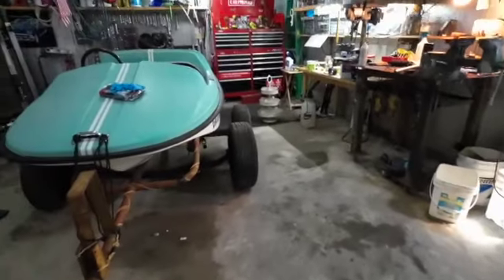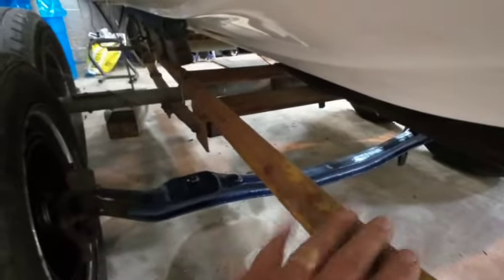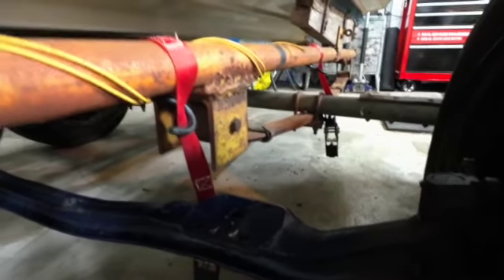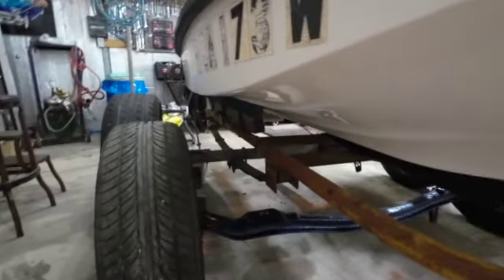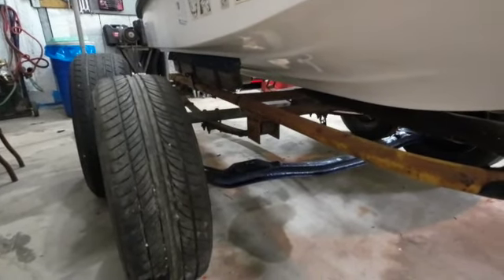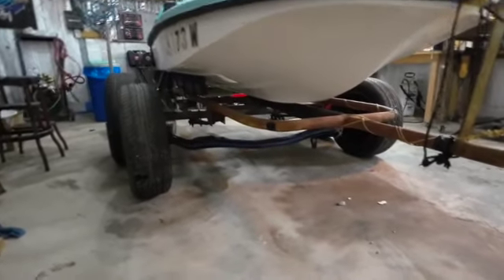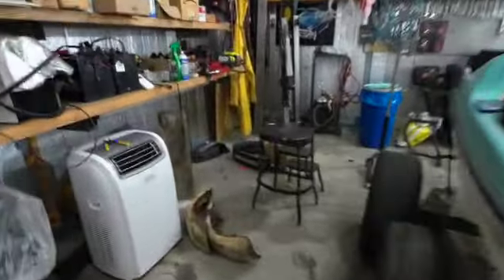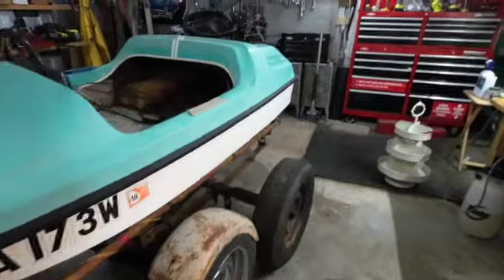Reimagining my mini speedboat trailer